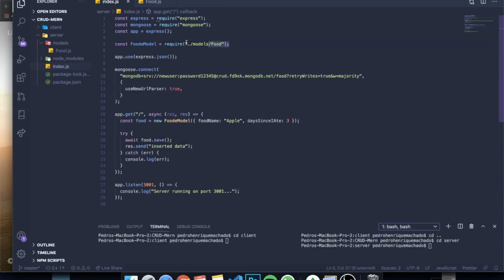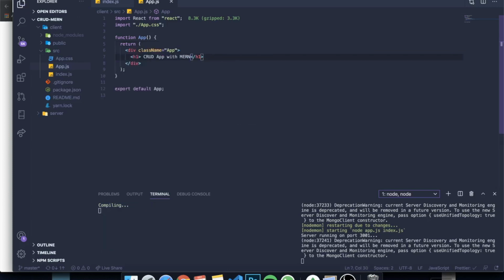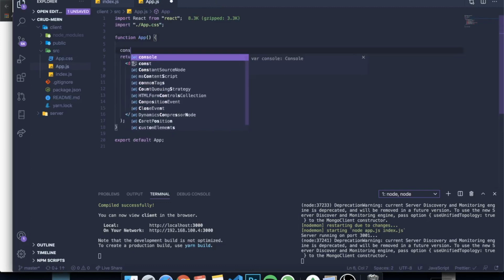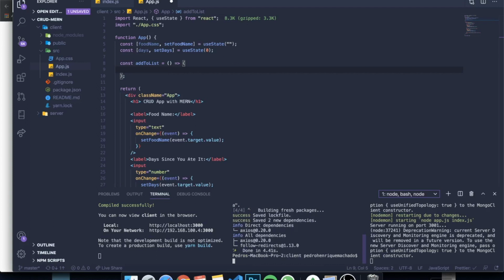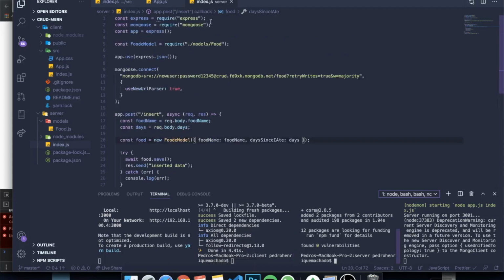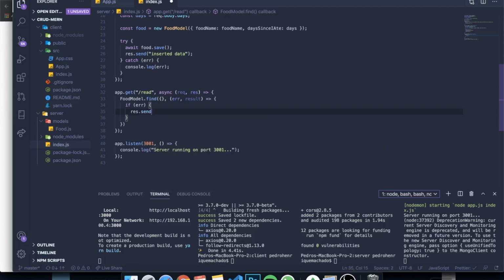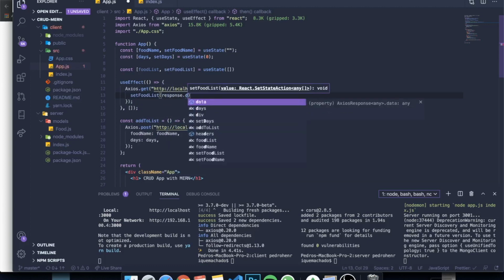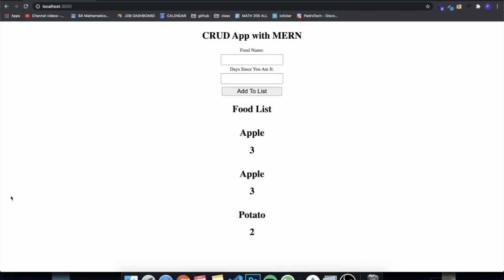CRUD Tutorial Using MERN Stack - MongoDB, ReactJS, NodeJS [Part 2]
This is the series where I teach how to make a CRUD application using the MERN stack. MERN is an acronym for MongoDB, ExpressJS, ReactJS, and NodeJS. I am going to use MongoDB Compass for the database viewer and Mongoose as the ORM. I hope you guys enjoy!

Today we work on creating a REACTJS frontend and providing the data to the backend. I teach you guys how to Insert Data Into MongoDB and how to send that data from React. We also are able to read all the data in the front end, similarly to how we used to use the SELECT * FROM in a SQL language.